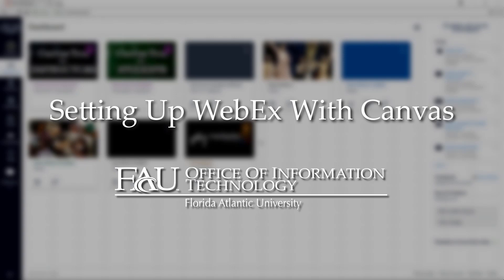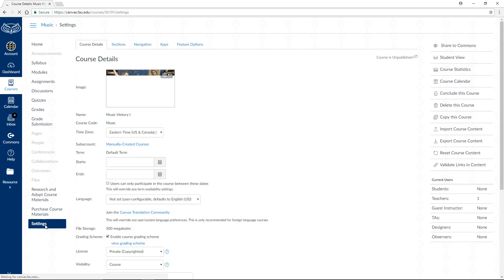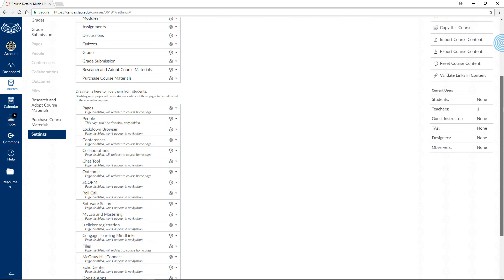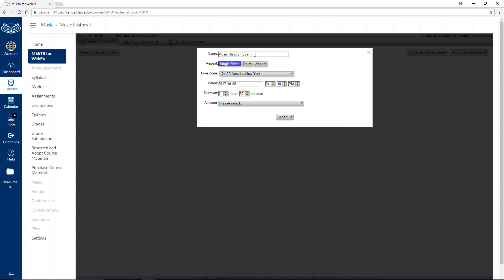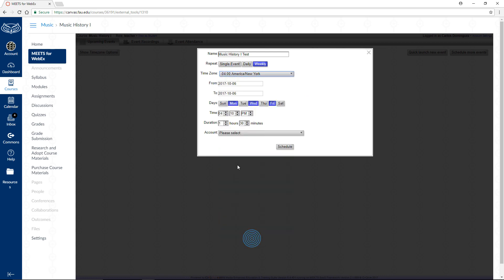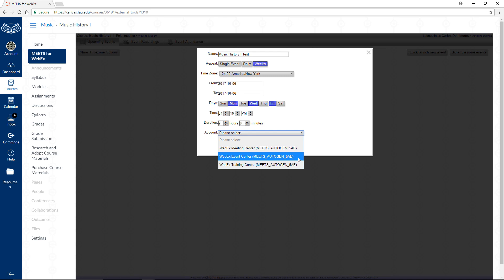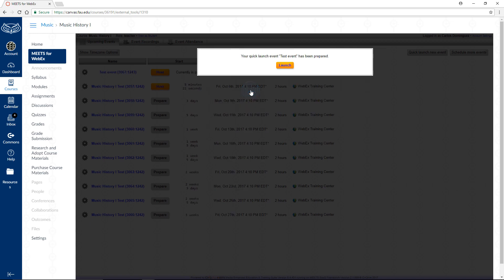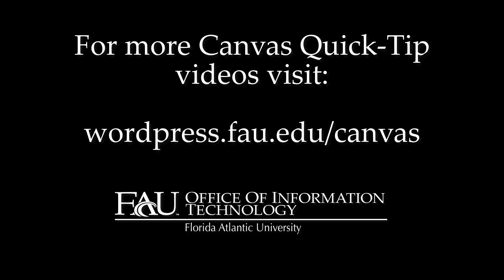Webex Part 1 - Preparing The Session in Canvas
Learn how to set up webex using MEETS for Webex inside of Canvas.